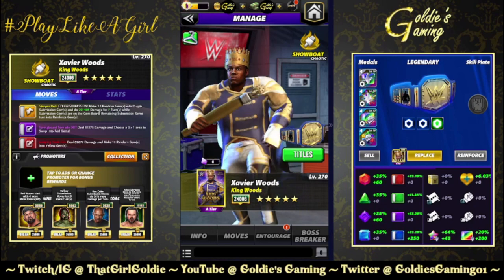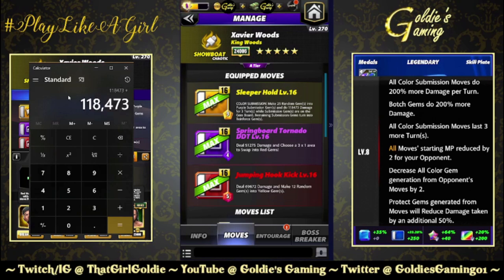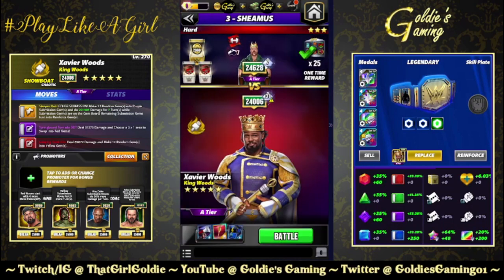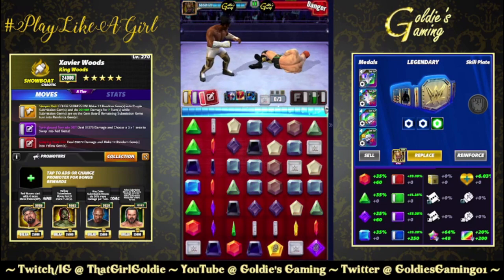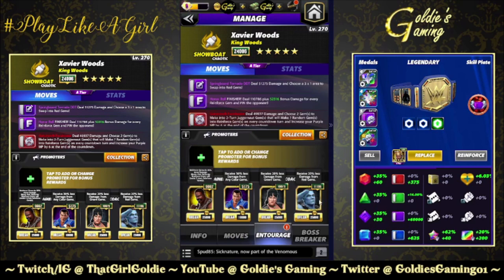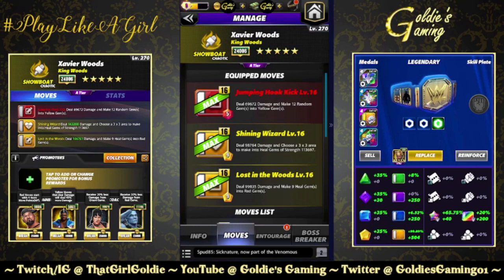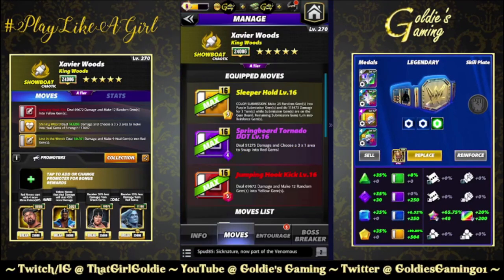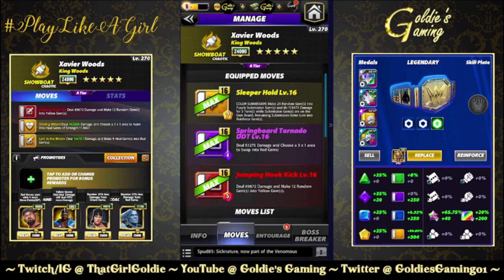Xavier Woods "King Woods" 5sg Gameplay - WWE Champions